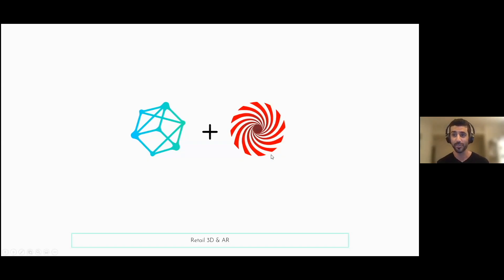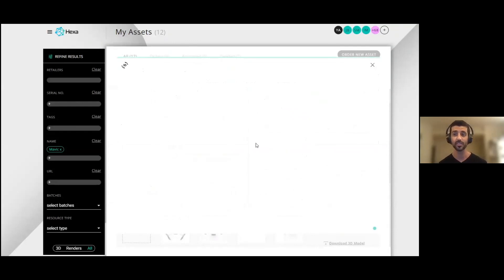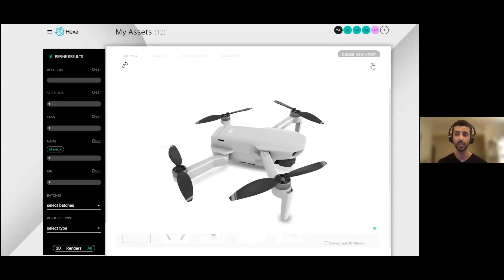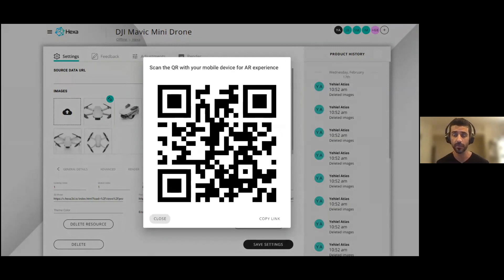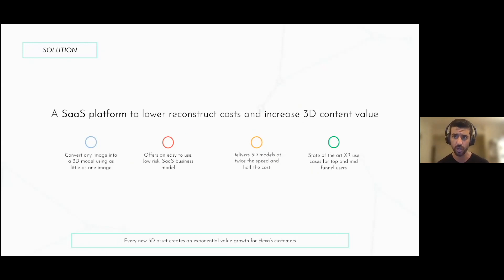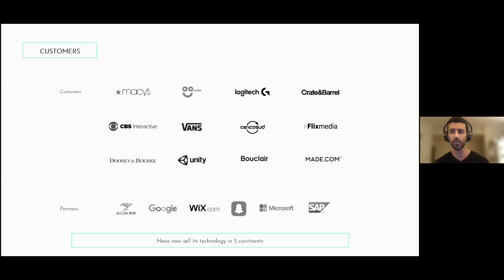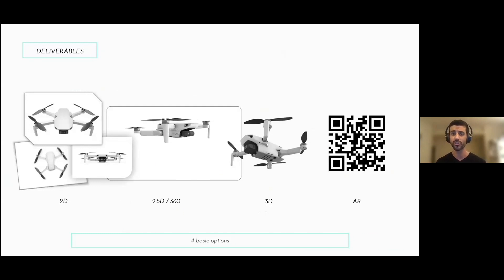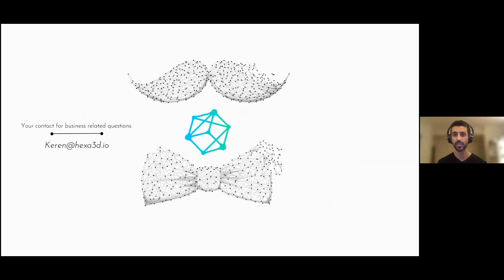Hexa3D | MediaMarkt Startup Challenge 2021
Co-Founder: Yehiel Atias and Jonathan Clark
Category: Retail Sales Technology
Country: Israel

Hexa uses its proprietary technology platform and 3D database to convert retailers' and brands' existing images and product information into immersive content (3D/AR/VR) at half the cost and twice the speed.

Business Model: B2B: SaaS
Major Clients: Macy's, Harvey Norman